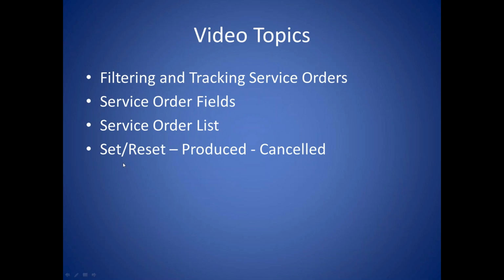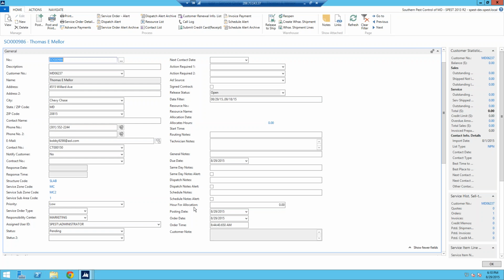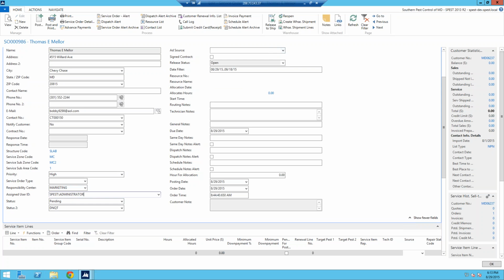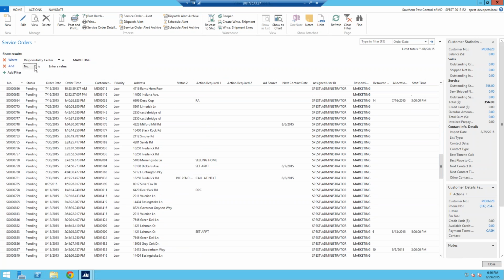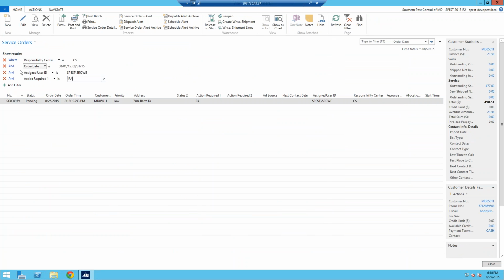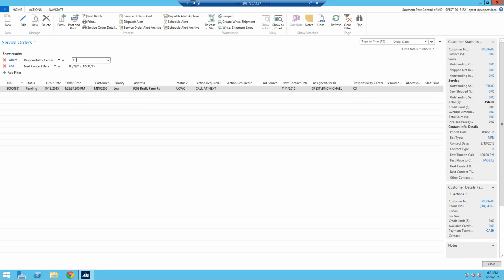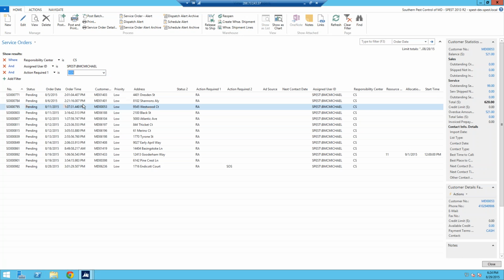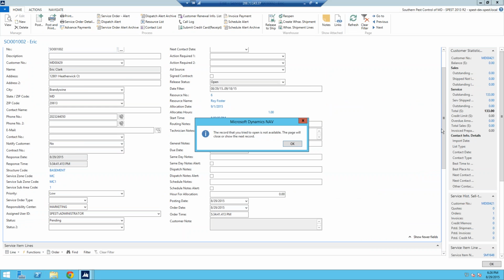SPC Demo 6 Service Order List